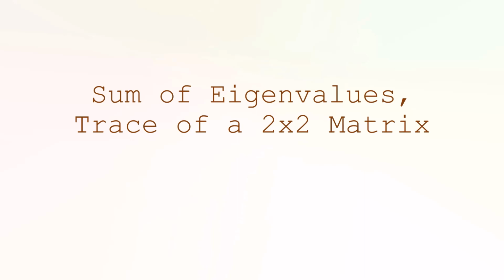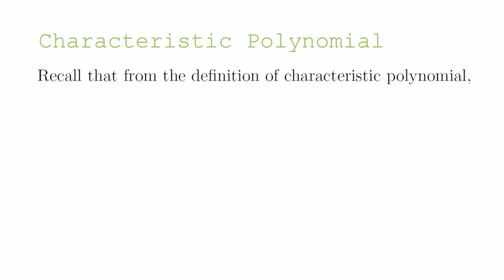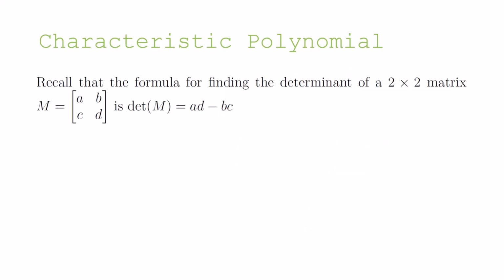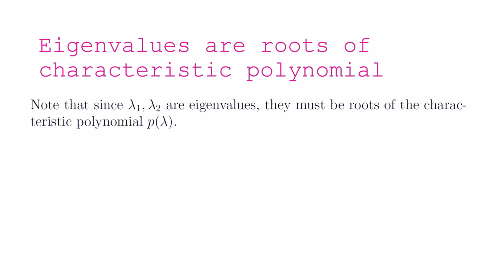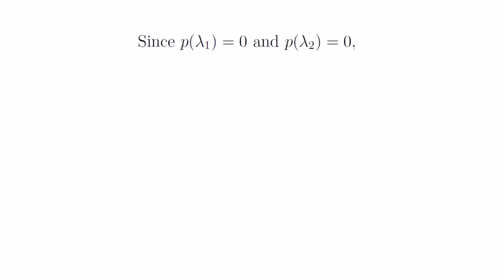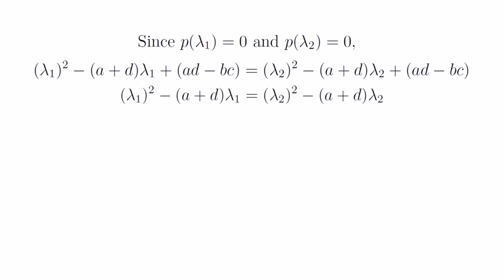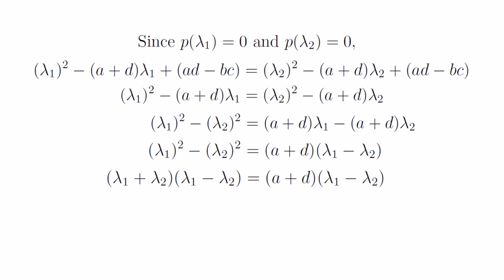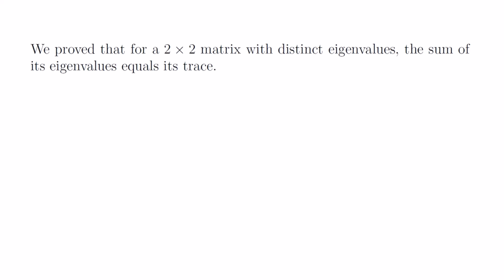Sum of Eigenvalues and Trace of 2x2 Matrix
In this video, we show one way to prove that the trace of a 2x2 matrix equals the sum of its eigenvalues.